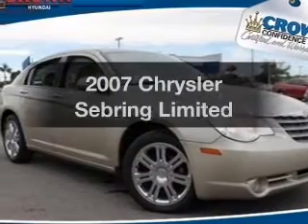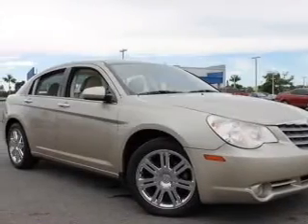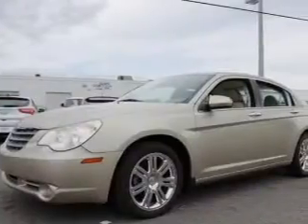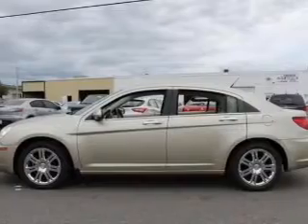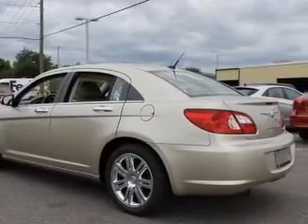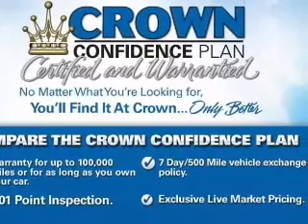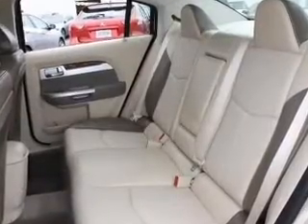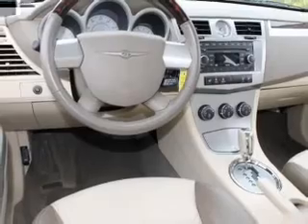2007 Chrysler Sebring - St. Petersburg FL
Year: 2007
Make: Chrysler
Model: Sebring
Trim: Limited
Engine: 3.5 liter 6 cylinder 24 valve
Transmission: Automatic
Color: Linen Gold Pearl Metallic
Mileage: 57500
Address:
5301 34th St N